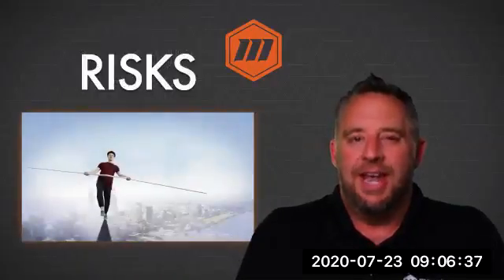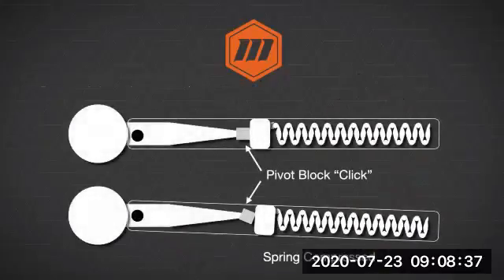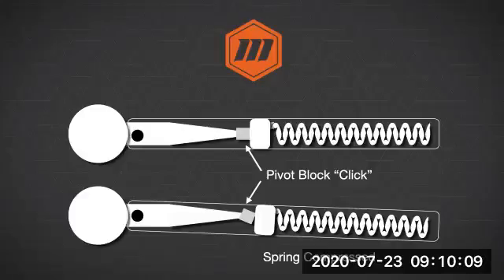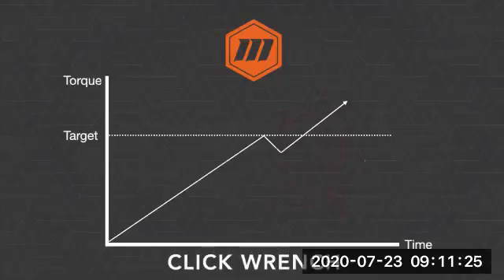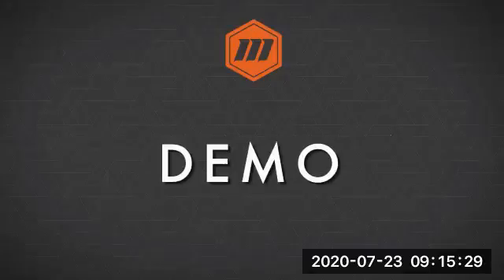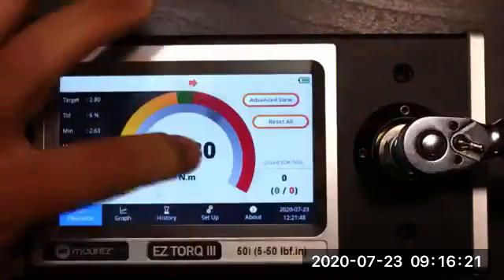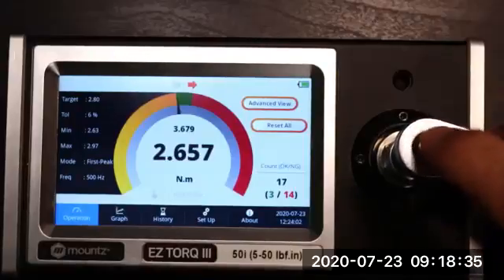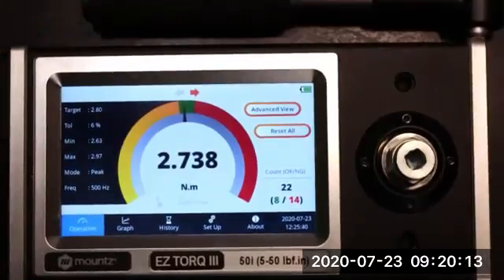Mountz Torque Webinar: Comparing the Precision of a Click Wrench vs. Cam-Over Wrench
Both a click wrench and cam-over wrench are built with a mechanism to limit the amount of torque an operator applies. The type of torque limiting mechanism is what separates these wrenches in ensuring accuracy and precision.

Learn how susceptible the click wrench mechanism is to torque failures and how a cam-over wrench mechanism safeguards against fastening failures and over-torque occurrences.

What You Will Learn from the Torque Webinar Video:
• Why a click wrench cannot stop the operator from applying too much torque
• Ways to test and confirm a click wrench over tightened a fastener
• How cam-over technology prevents over-torque
• Understanding the quality and productivity benefits of implementing a preset cam-over wrench
• Making an error-proofing method seamless throughout the entire assembly process
• How to ensure correct torque is consistently applied.